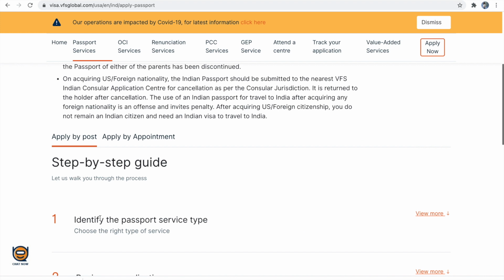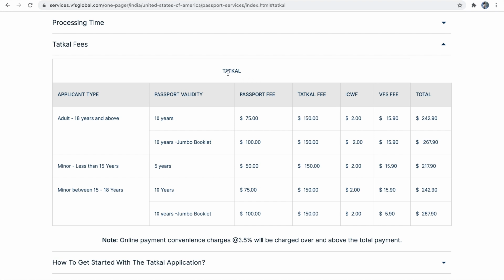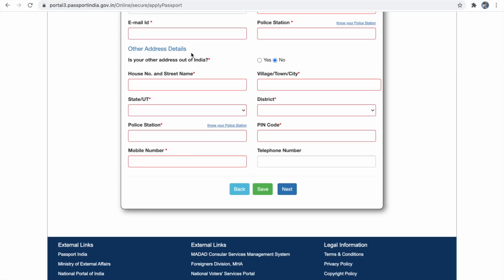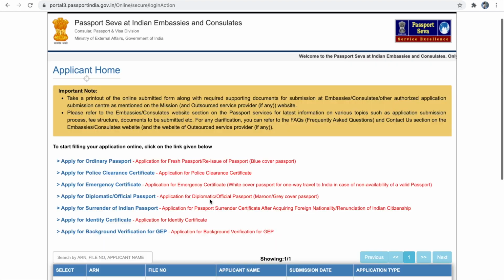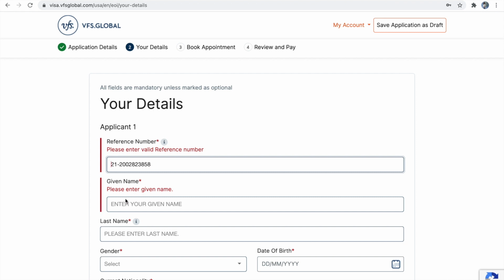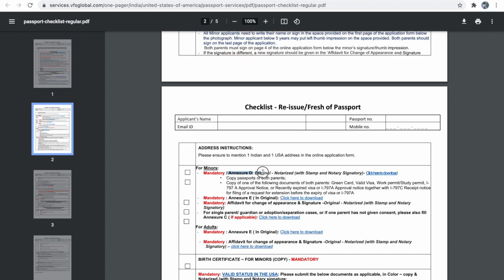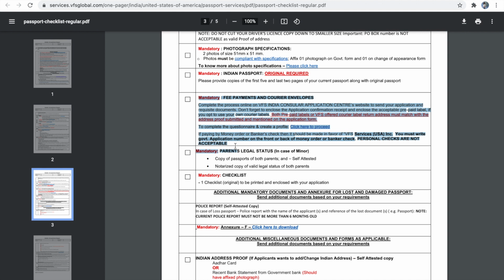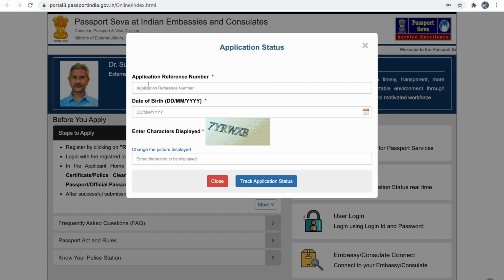Indian Passport Renewal through VFS Global by In-Person Appointment | Step by Step Process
Hello Friends , In this Video i have explained step by step process for Passport re-issuance / renewal of Indian passport in USA through VFS GLOBAL (in-Person).This is the latest updated process Aug 2021

Chapters Added :

00:00 - Intro
00:44 - Step 1 : Identify Service Type
01:09- Step 2 : Application
02:33 - Fee for Normal and Tatkal Application
09:23 - Step 3 : Booking Appointment
10:28 : Consulate/Indian Mission
12:50 : Step 4 : Document Checklist
18:37 : Step 5 :Tracking